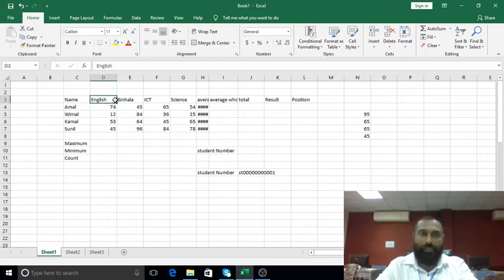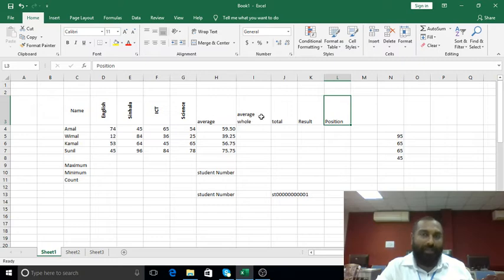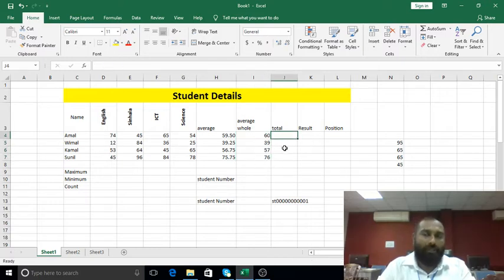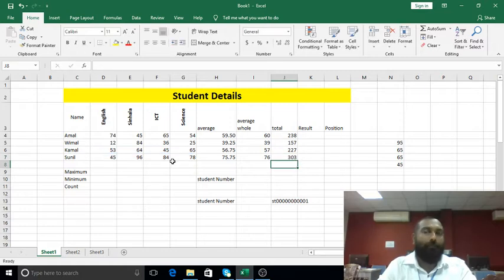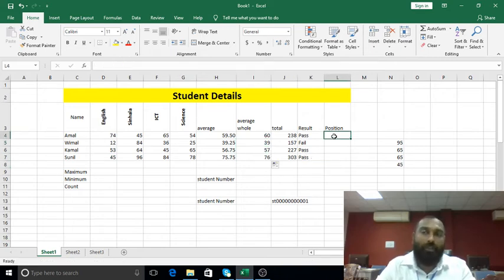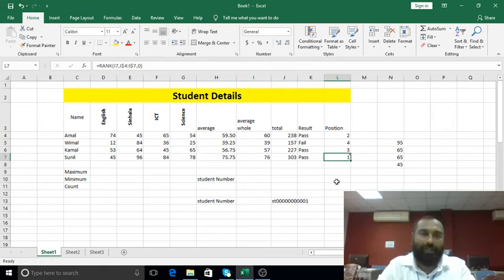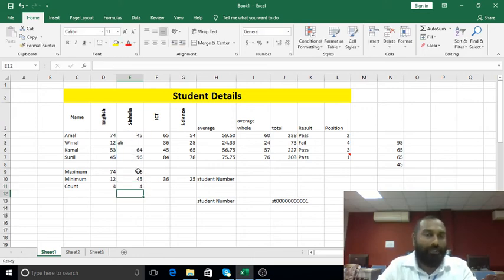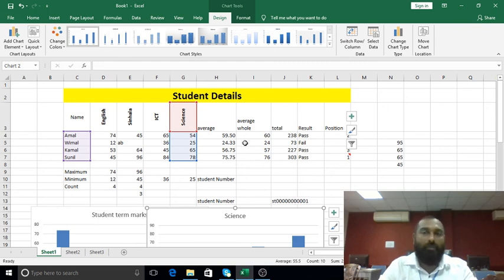Excel Part 2 Sumedha Sir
Pls watch the Excel video before watching this video. Write down all the commands. This will explain the applications of Functions, Formulas, etc..